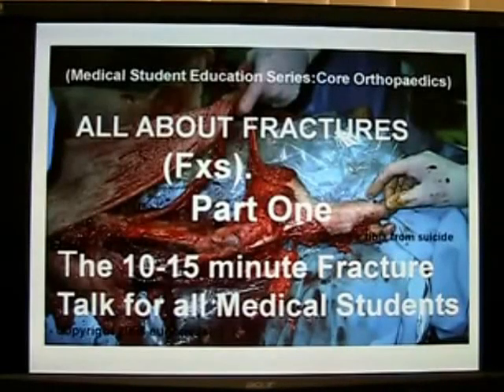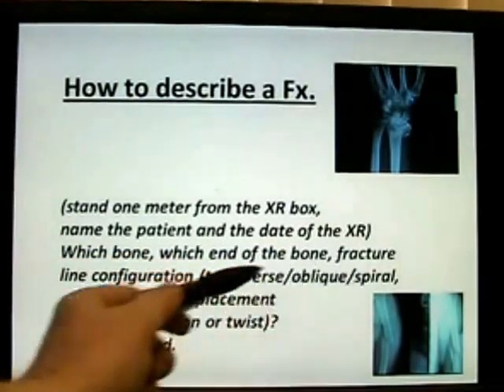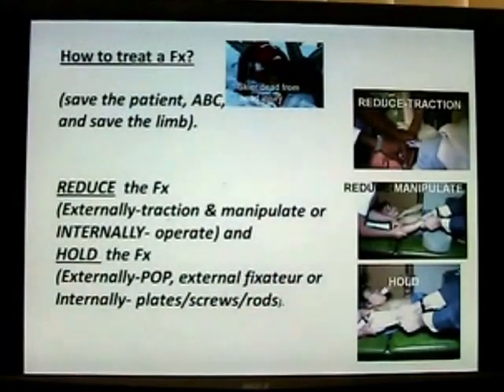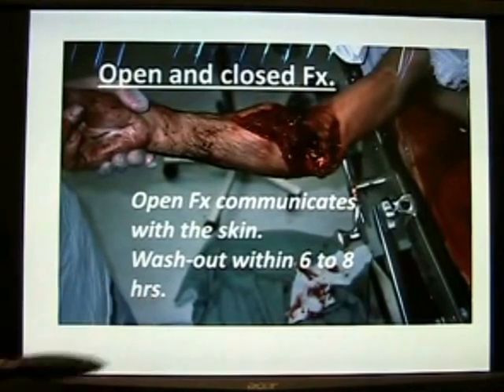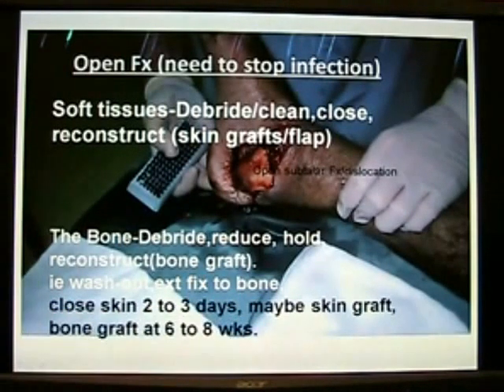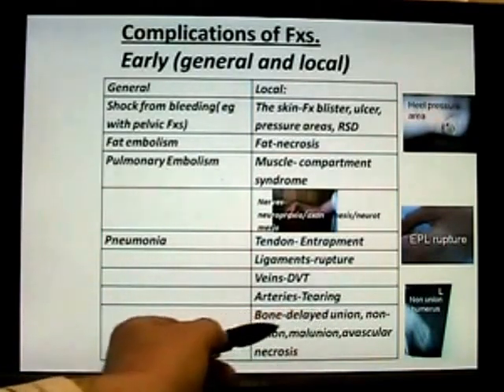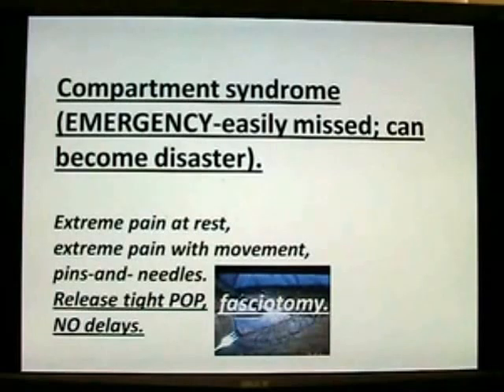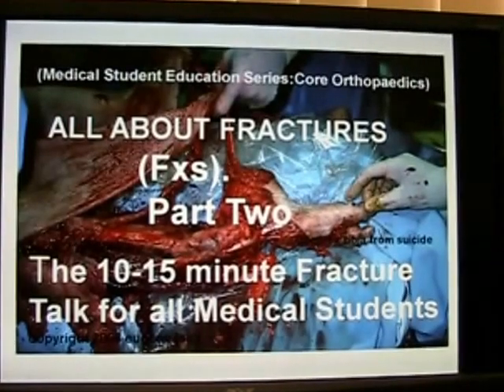WorldOrtho FRACTURES Part 1- Know this.